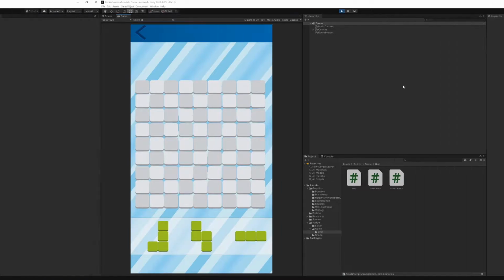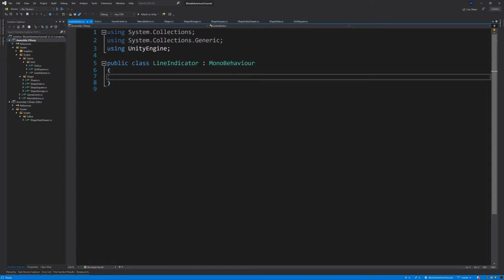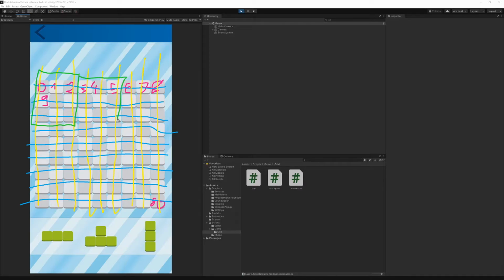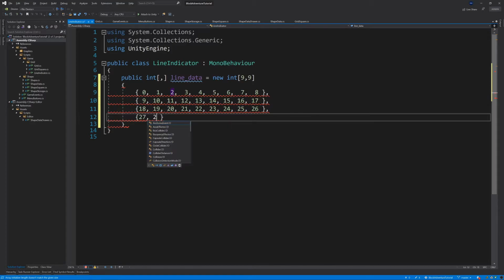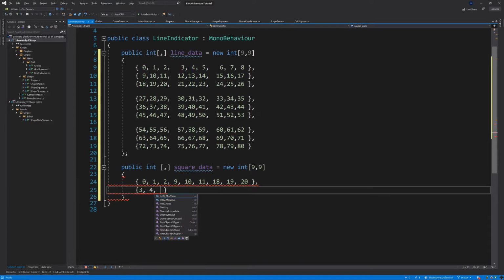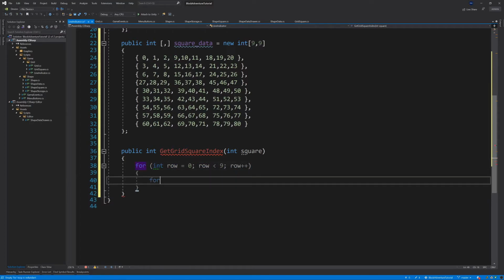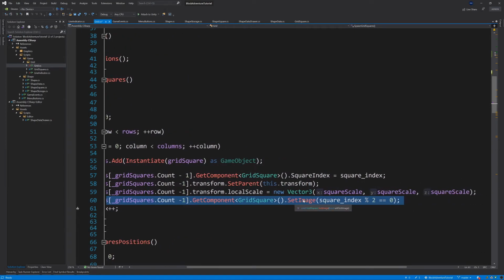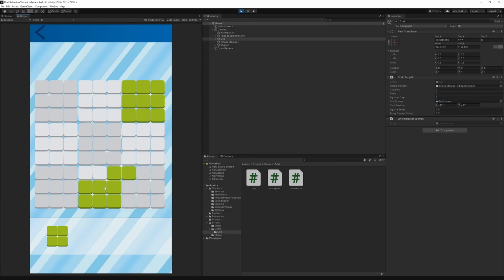Block Adventure | Puzzle Block Mobile Game Unity Tutorial - Episode 13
In this episode of how to make puzzle block mobile game in unity. We will start implementing the win checking logic.

👉 Amazon AppStore